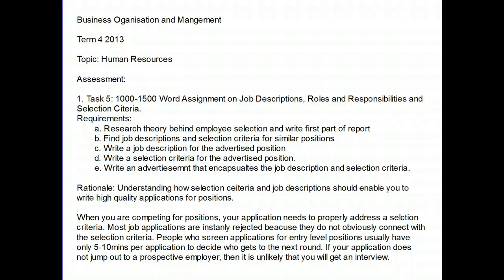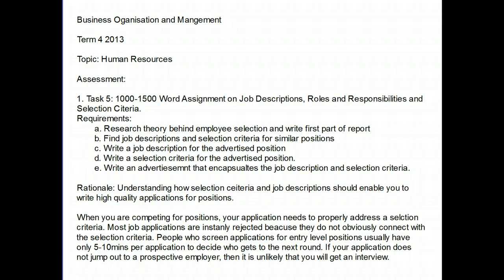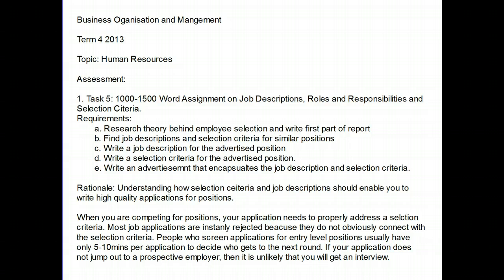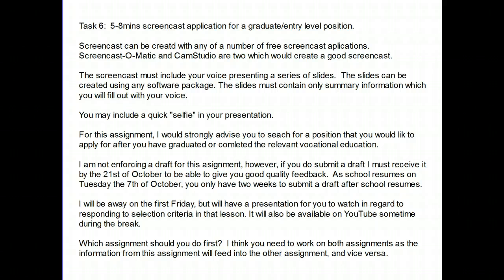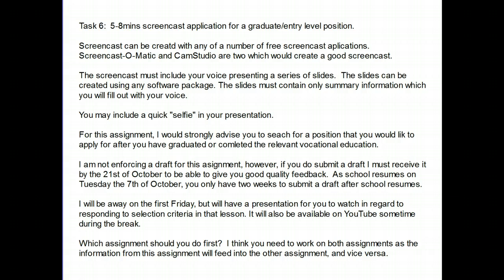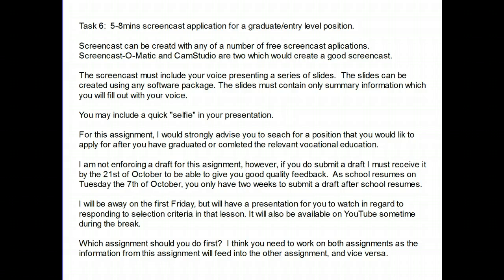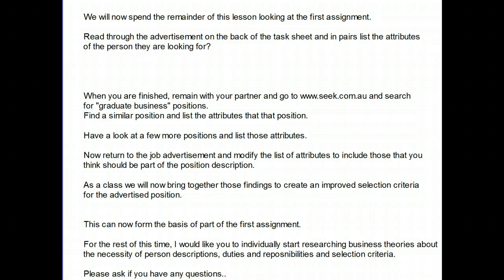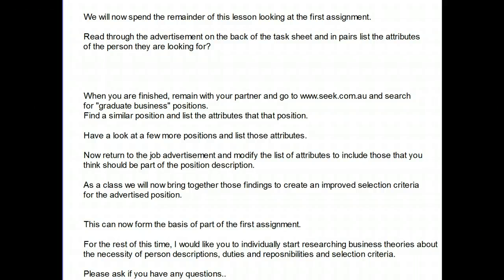BOM Human Resources Lesson 1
Introduction to Human Rseource Assignments. Term 4